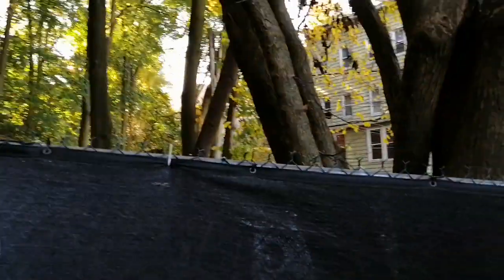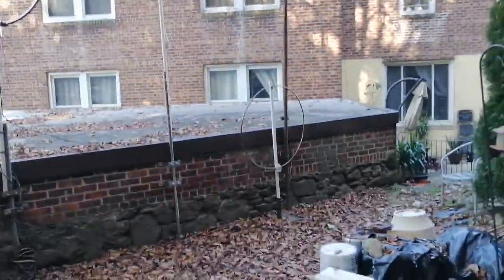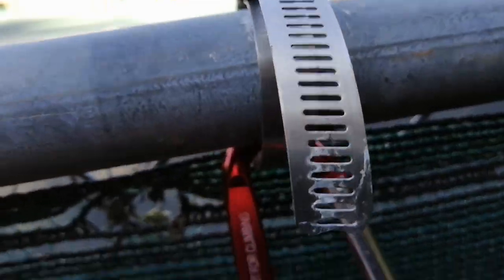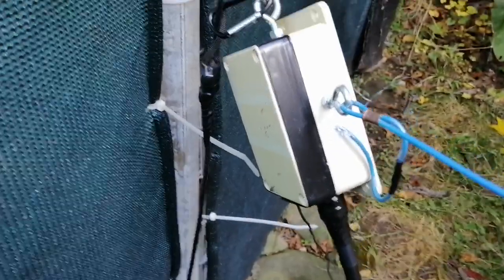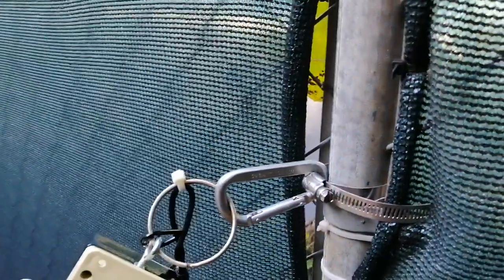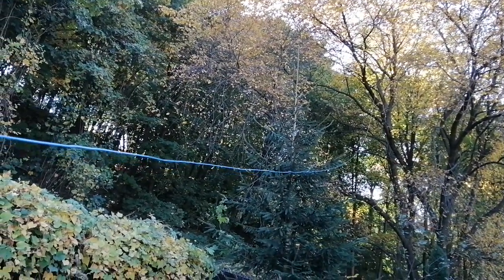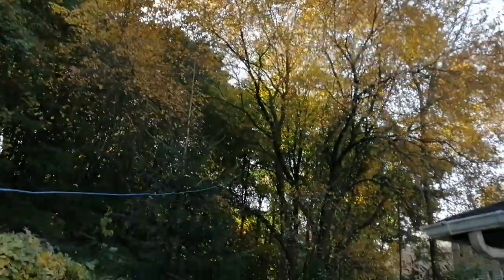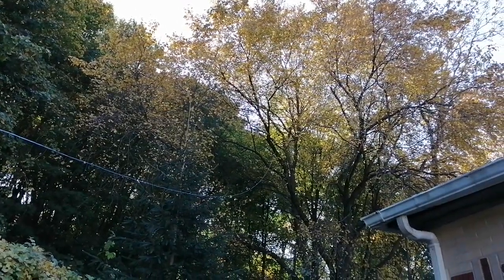Update on my End Fed long wire antenna setup over my backyard. The neighborly way. 😂😊😇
I finalized my setup on both ends, first I broke off that small branch that was preventing the para cord from coming straight down from the top branch.  I didn't need to use a pole chainsaw on that. It just broke right off when I grabbed and pulled it down.  Then I gave the para cord a little bit more slack.  On the other end of the End Fed antenna.  I opened the box and seal any possible entry points for water to make it inside the box. I used silicone sealant inside and outside where the wire comes into the box.  I also seal the box together with 3 layers of black electrical tape.  I also seal the coax cable connection with the same type of tape.  I will buy some coax seal in the future.  I also grounded the antenna to a nearby ground rod a few feet away.  I anchored the End Fed box into the metal using a steel pipe clamp and steel carabiner.  Also added a backup para cord to another steel pipe clamp with another steel carabiner, it can also serve as backup slack during a powerful wind storm.  I will look into a pulley system in the future, but as of now I think this will work for now.

S.O.L. Survive Outdoors Longer SOL 1100 Paracord for Survival, 100% Nylon, 100 ft

Stainless Steel Spring Snap Hook Carabiner

J-B Weld 31310 All-Purpose RTV Silicone Sealant and Adhesive

A similar End Fed antenna sold on Amazon.  The original seller from ebay is no longer around selling the antenna I'm using in this video.

If you wish to donate any new or use radios, antennas, radio related equipment or would like me to review a product.

or @DannyRadioNTech